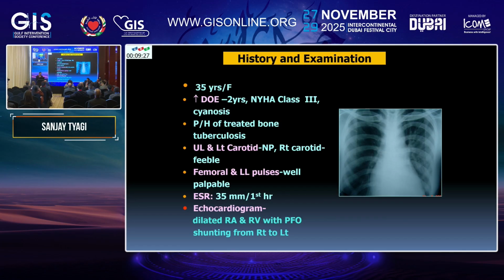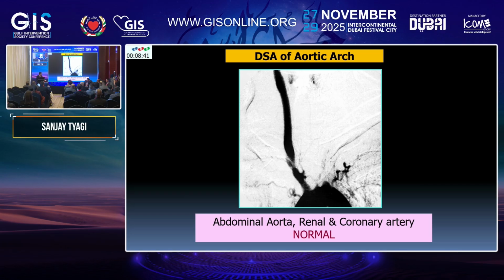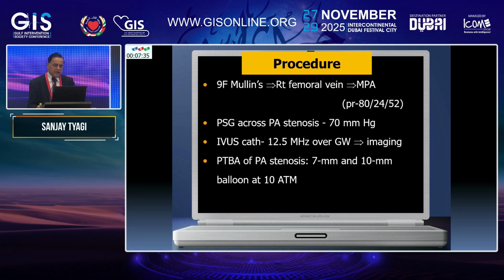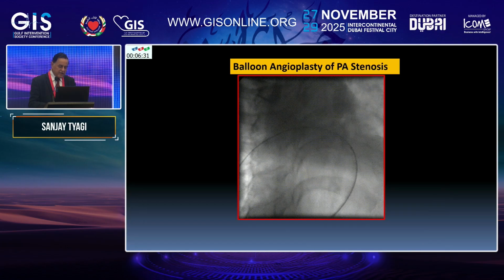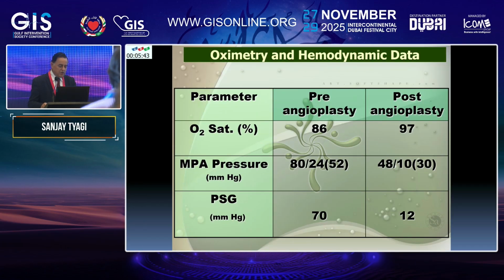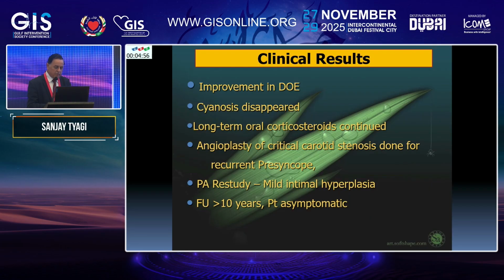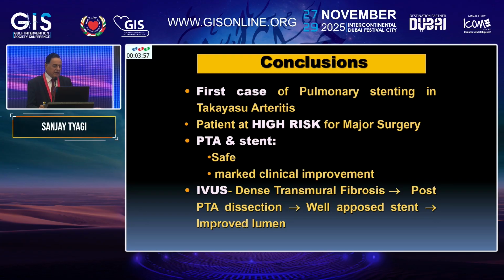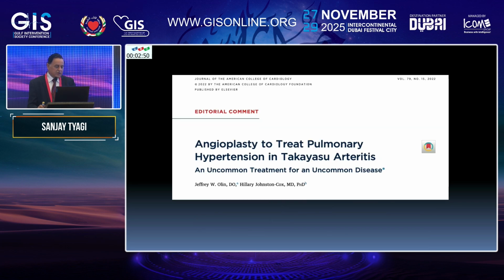20 Case 1 IVUS Guided Stenting of Pulmonary Artery Stenosis in Takayasu’s Arteritis Sanjay Tyagi